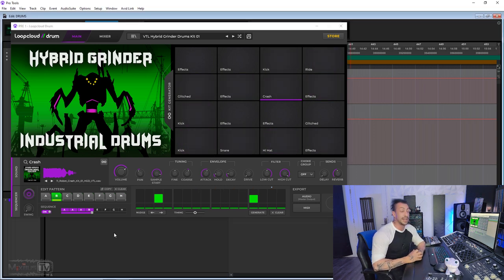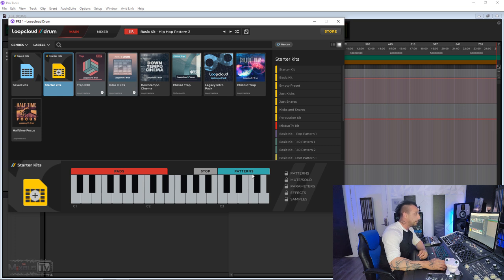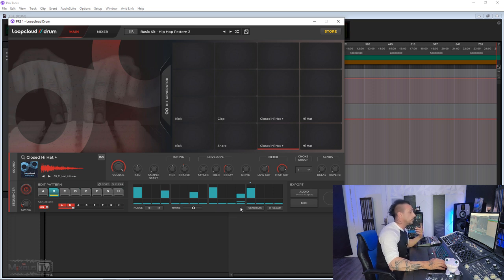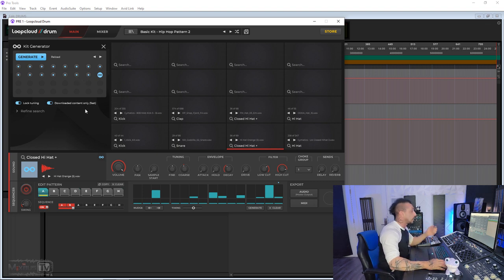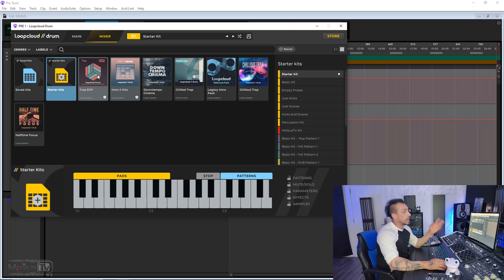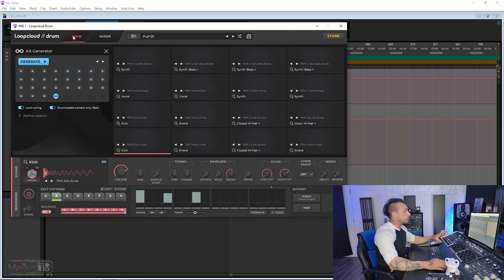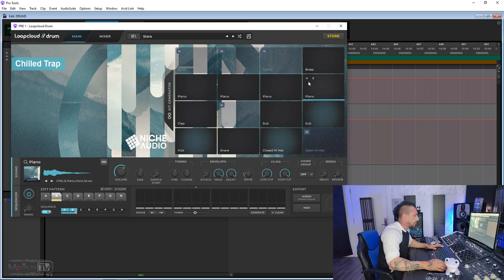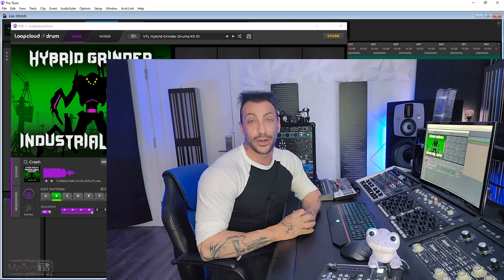Better, Faster, Easier DRUMS! 🔥 Un-Stuck Your Drum Programming Skills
In this video producer, mix and mastering engineer David Gnozzi shows the new DRUM plugin from Loopcloud, a better, faster, easier way to program drums!